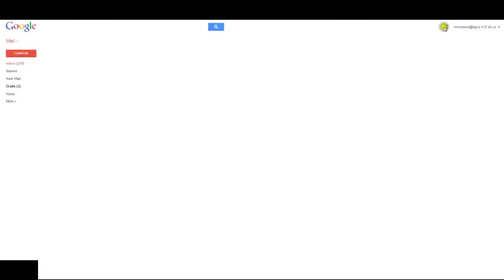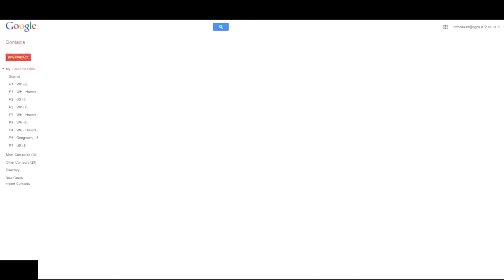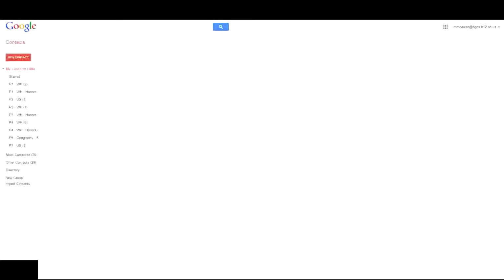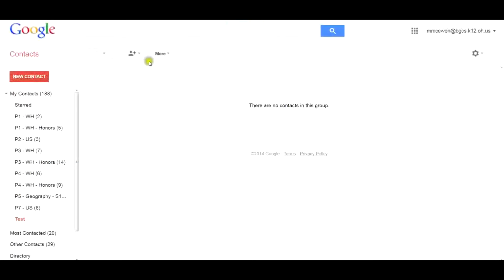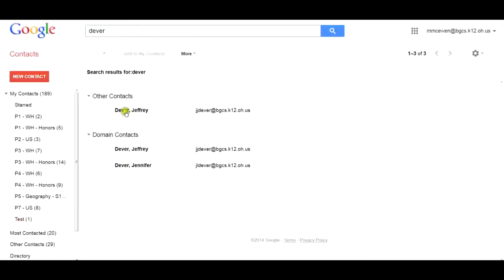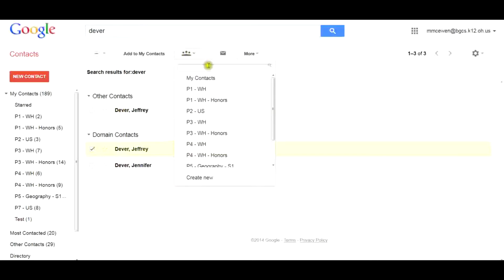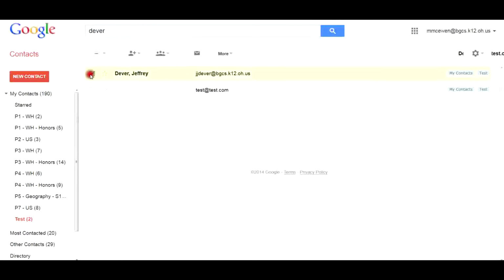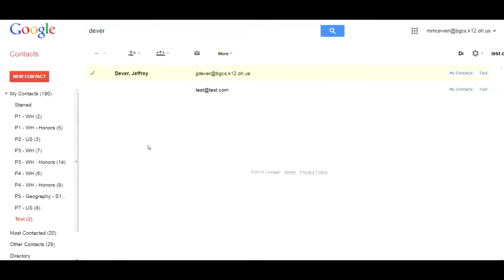How to use Google Contacts: BGHS